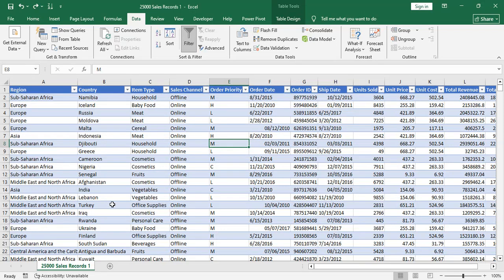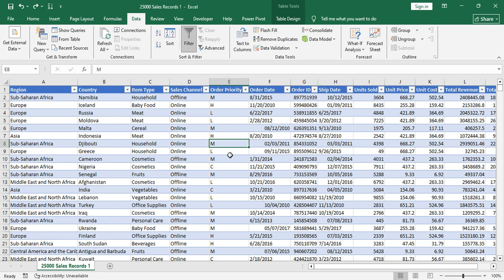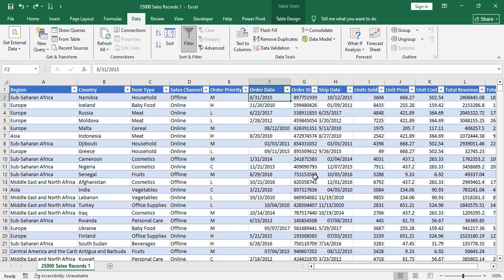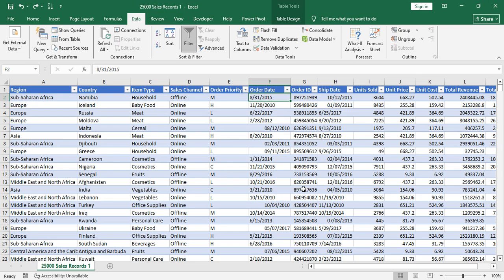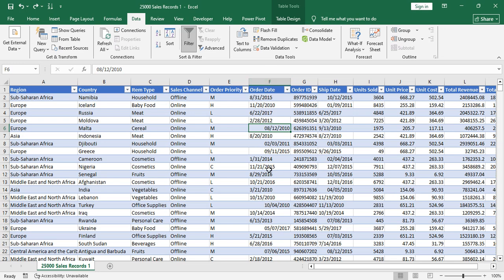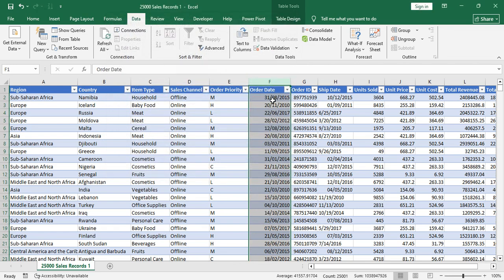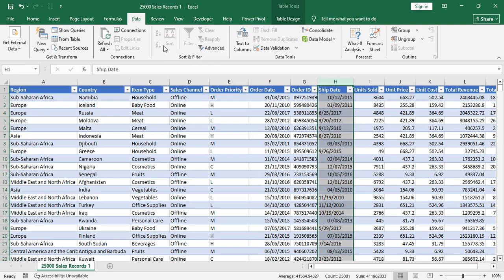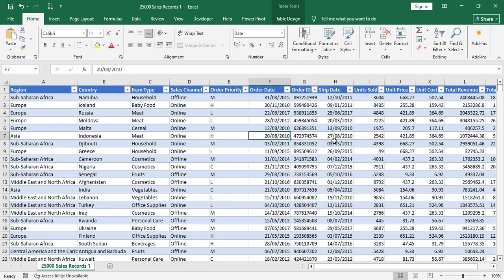Text to Columns: Fix Dates Stored as Texts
In this video, you’ll learn how to use Excel Text to Columns to quickly fix dates that are formatted as text.

This is one of the most important Excel tools for data cleaning, especially when working with CSV files, downloaded reports, or real-world datasets.

What you’ll learn:

- What Text to Columns does in Excel
- How Text to Columns fixes dates stored as text

This tutorial is perfect for:

* Excel beginners
* Data analysts
* Students & professionals working with messy data